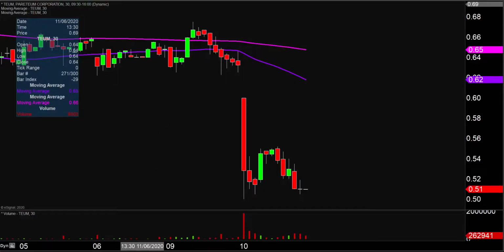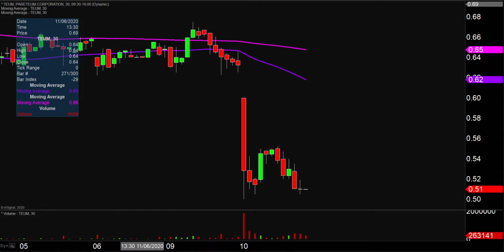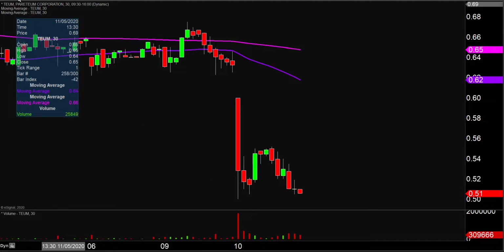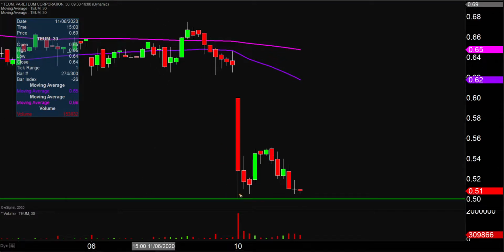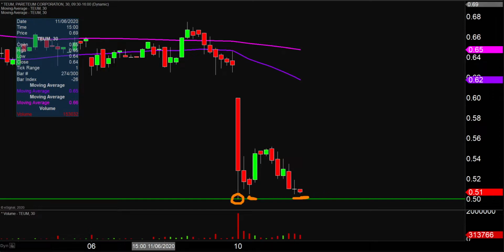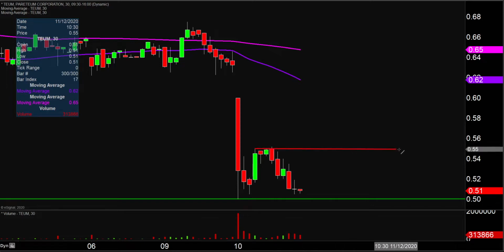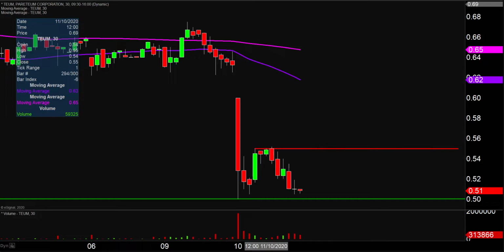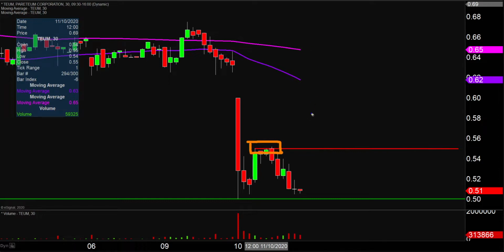Pareteum Corporation - TEUM Stock Chart Technical Analysis for 11-10-2020